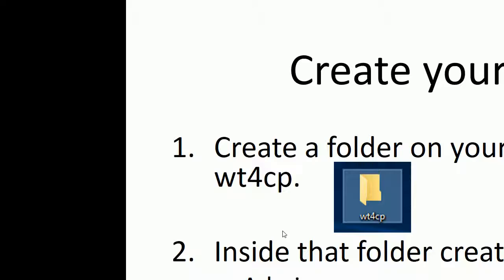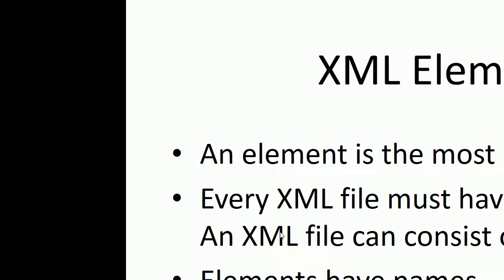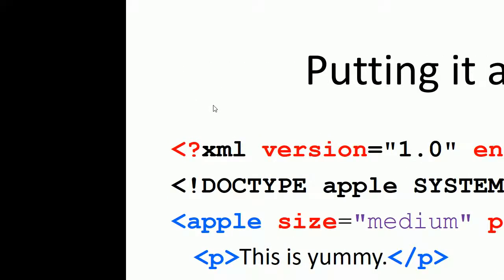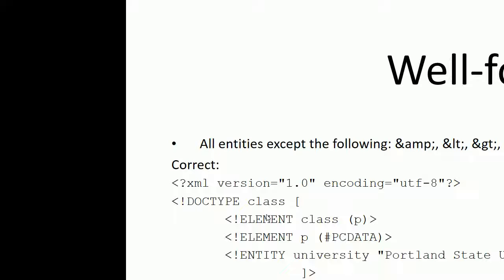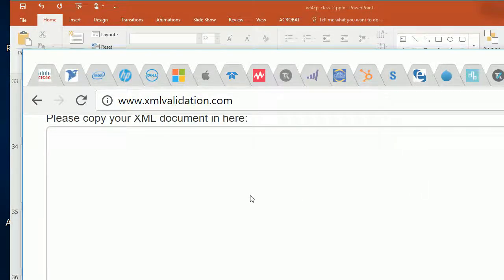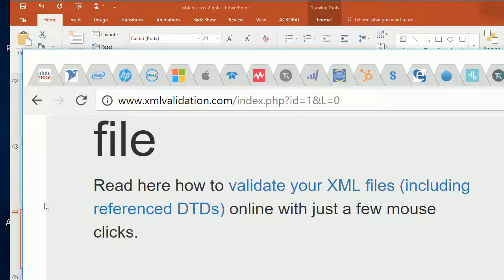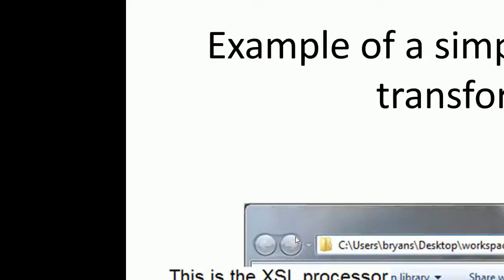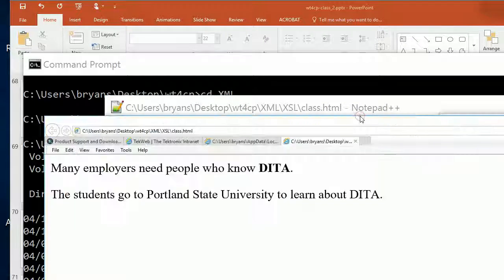Web Tools for Content Providers - class 2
XML